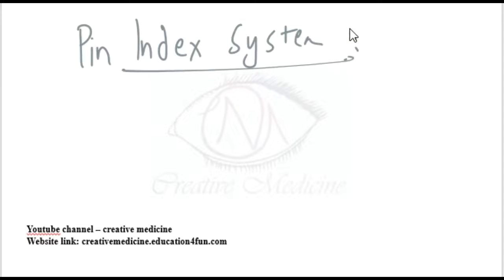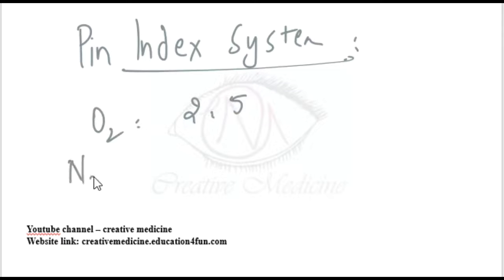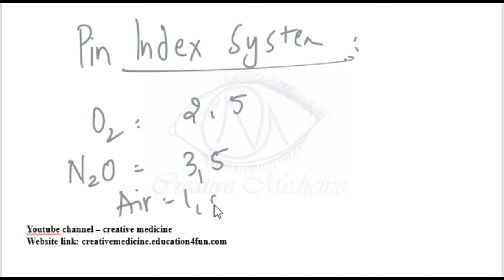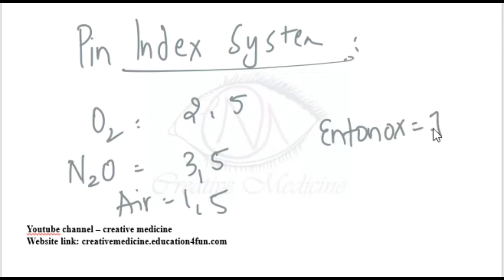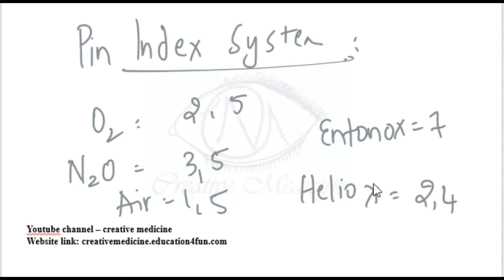Lec 10 Pin Idex System mp4